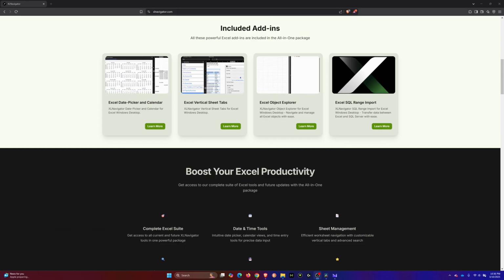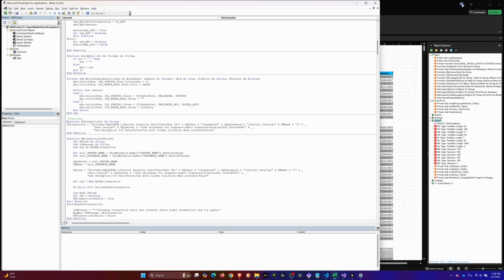Build Your First Excel App and Make REAL Money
Learn how to build your first Excel app and start making real money. Perfect for Excel entrepreneurs looking to develop custom add-ins and excel solutions. Start earning today!

00:00 Introduction
00:39 Excel Potential
01:14 Excel Hero
01:36 Excel Navigator
01:58 Concluding Moment

## Introduction
- Subtopic 1: Introduction to Excel app development with Jon Muller
- Subtopic 2: Invitation to build creative and impactful Excel apps.

## Excel Potential
- Subtopic 1: Learn to leverage Excel's full potential for app development.
- Subtopic 2: Use VBA, best practices, and AI to accelerate app creation.

## Excel Hero
- Subtopic 1: Transform mundane spreadsheets into innovative tools.
- Subtopic 2: Opportunity to become an Excel consultant and share expertise.

## Excel Navigator
- Subtopic 1: Engage with XLNavigator community for app building support.
- Subtopic 2: Explore XLNavigator add-ins and Object Explorer.

## Concluding Moment
- Subtopic 1: Encourage exploring XLNavigator resources.
- Subtopic 2: Highlight the potential to sell developed apps online.